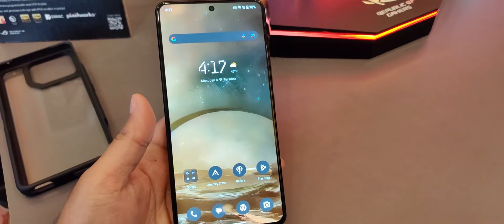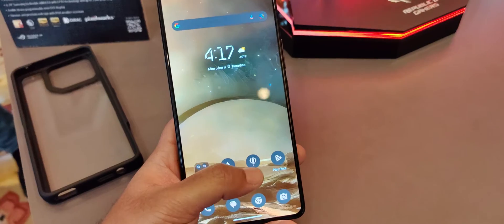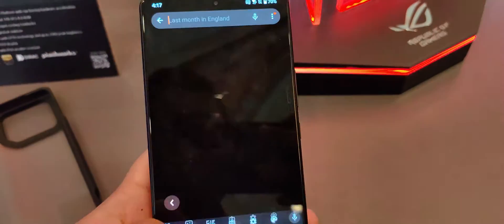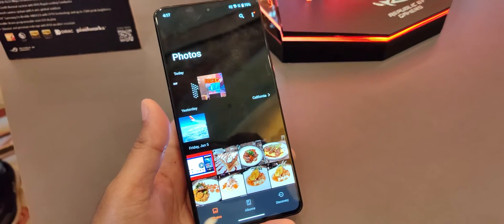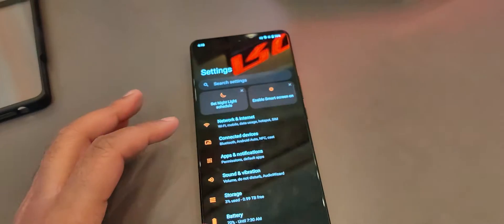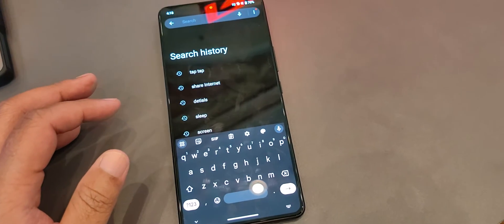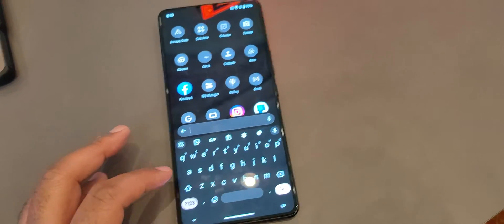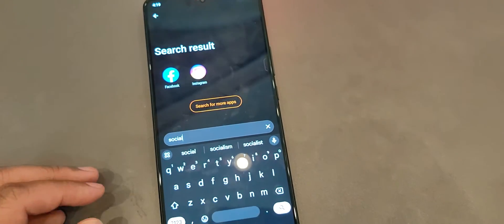AI Semantic Search on the ROG Phone 8 Pro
Here's a demo of the new AI-powered semantic search feature on the ROG Phone 8 Pro.